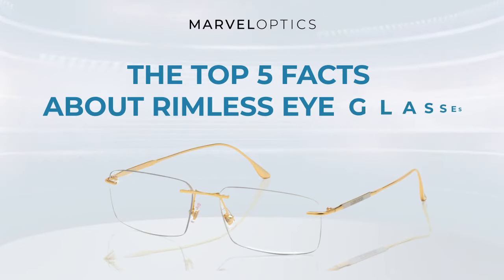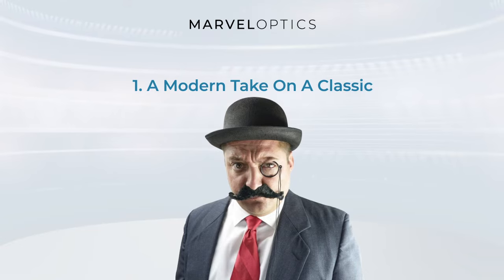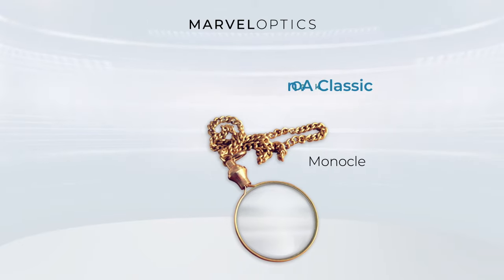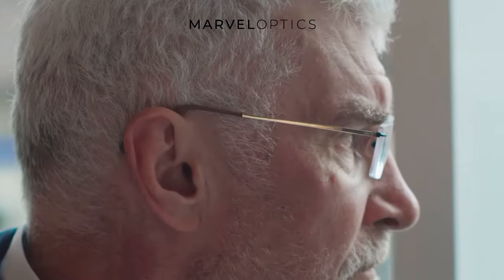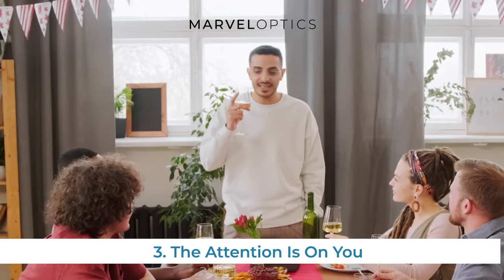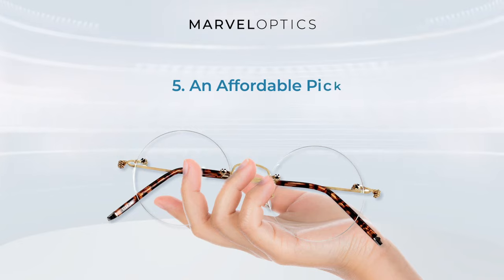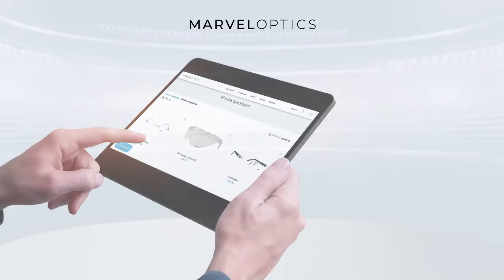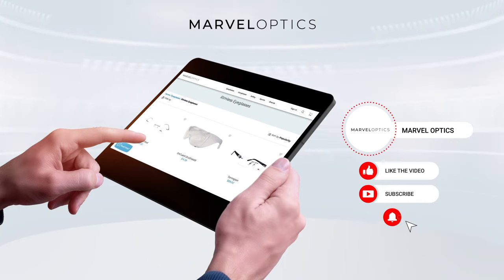The Top 5 Facts about Rimless Eyeglasses | Marvel Optics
Give yourself a moment to look over these facts about rimless eye wear and discover why this has long been a popular option for so many people.